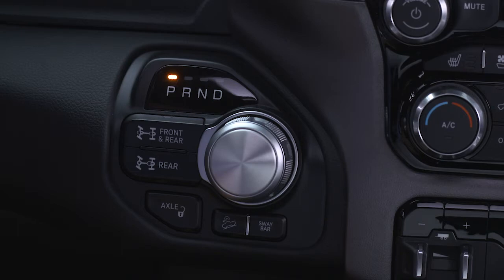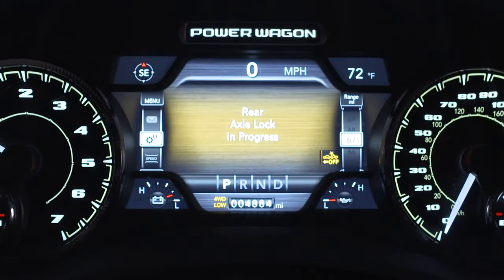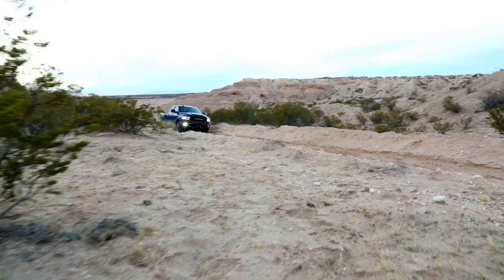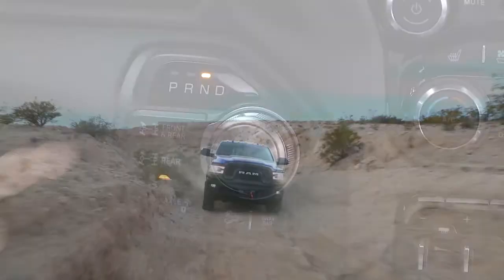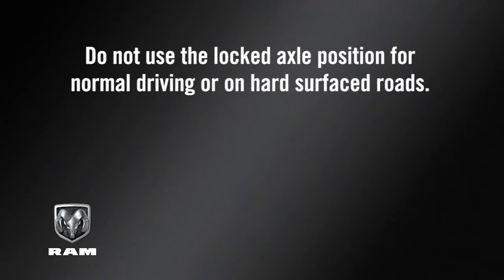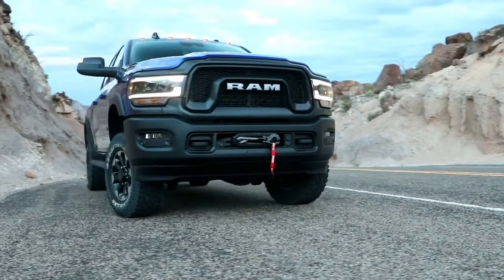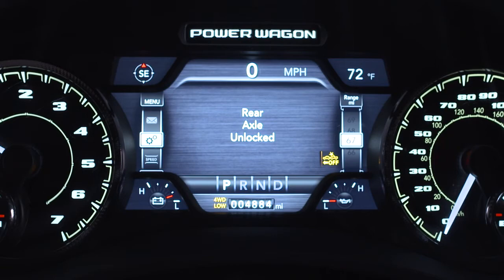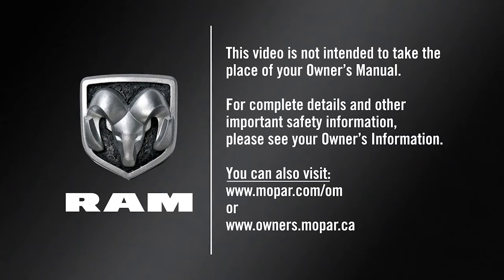Axle Lock – Power Wagon®| How To | 2023 Ram 2500-3500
Learn how to activate axle lock for four wheel drive. 2023 Ram 2500 Power Wagon® features an open differential / locking differential for improved off road handling.

Transcript

[music playing]

[voice over] If equipped, the axle lock system allows the front and rear differentials to mechanically lock together the axle shafts, forcing the wheels to spin at an equal rate. This improves handling in low-speed, extreme off-road situations where one wheel is likely not to be in contact with the ground. You’ll find the Axle Lock buttons to the left of the gear selector.

To lock the rear axle, place the vehicle in 4-Wheel Drive Low, 4-Wheel Drive High or 2-Wheel Drive. Then, while driving at a speed less than 10 mph, or 16 km/h, push the Rear Lock button.

A word of caution: do not try to lock the rear axle if the vehicle is stuck and the tires are spinning. You could damage drivetrain components. Lock the rear axle before attempting situations or navigating terrain that may cause the vehicle to become stuck.

To lock the front and rear axles, place the vehicle in 4-Wheel Drive Low. Drive at a speed less than 10 mph, or 16 km/h, and push the Front/Rear Lock button. The corresponding indicator light will remain on when one or more of the axles are locked.

Keep in mind - do not use the locked axle position for normal driving or on hard surfaced roads. Doing so will reduce steering ability, may result in a collision, and could damage drivetrain components.

If the indicator light continues to flash after pressing either of the axle lock buttons, drive the vehicle in a turn to expedite the locking action. To unlock the front axle, push the Rear Lock button while in 4-Wheel Drive Low. To unlock the rear axle, push the Axle Unlock button. The corresponding indicator light will go out whenever an axle is unlocked.

If the axles do not unlock after pressing the button, you may need to drive slowly while turning the steering wheel from a left hand turn to a right hand turn, or drive in reverse for a short distance.